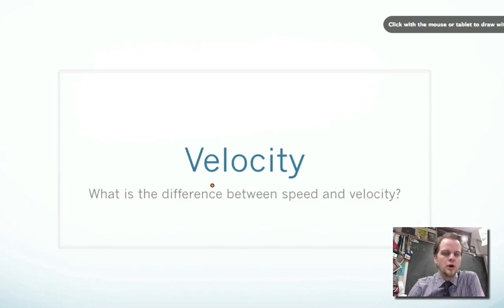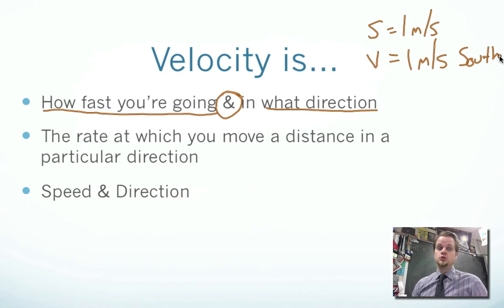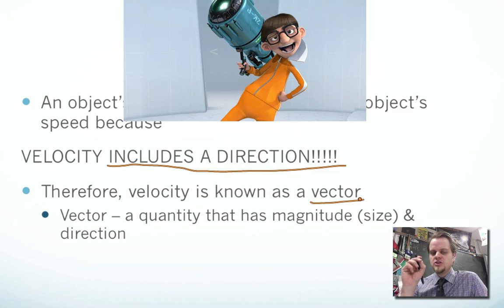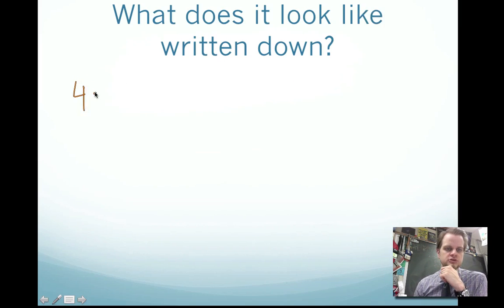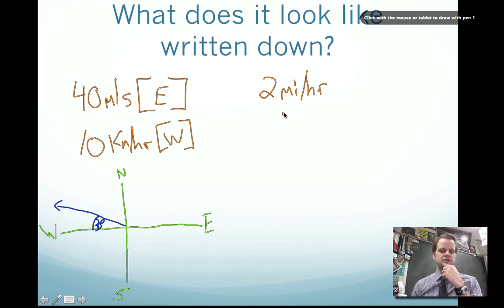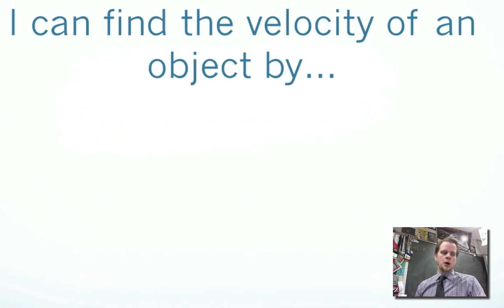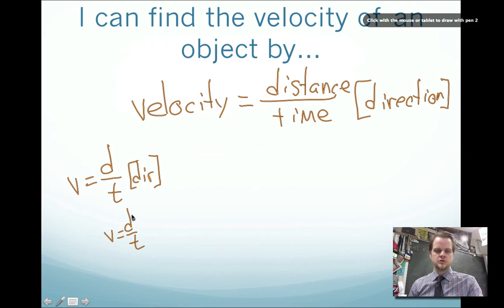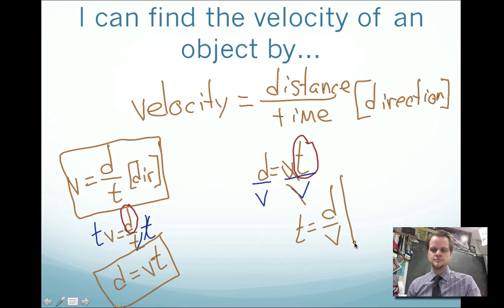Vodcast: Motion Part 3 Velocity